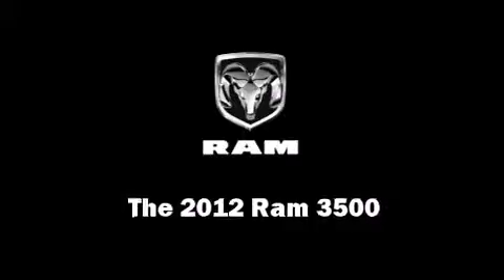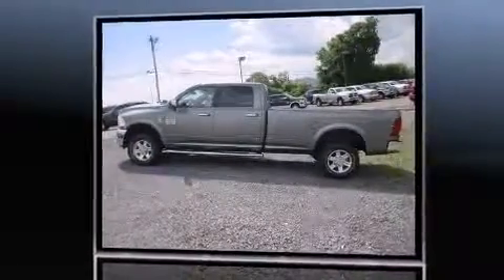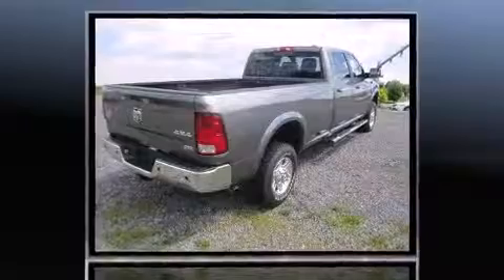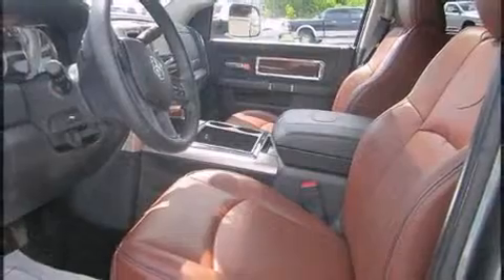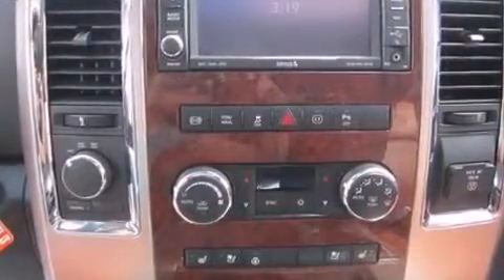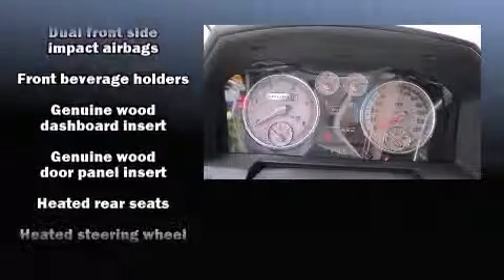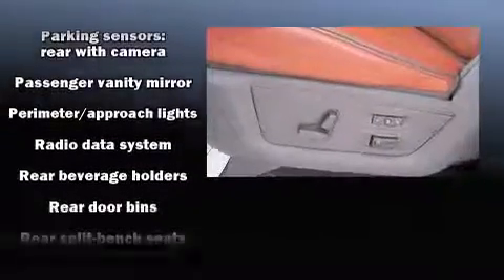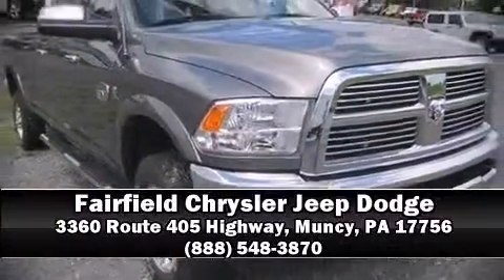2012 Ram 3500 Laramie Longhorn/Limited Edition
Here's a great deal on a 2012 Ram 3500. This 4 door, 5 passenger truck still has less than 10,000 miles! It features an automatic transmission, 4-wheel drive, and a refined 6 cylinder engine. A turbocharger is also included as an economical means of increasing performance. It includes power seats, delay-off headlights, 1-touch window functionality, a tachometer, voice activated navigation, a built-in garage door transmitter, a trailer hitch, and much more. Features such as automatic climate control and leather upholstery prove that economical transportation does not need to be sparsely equipped. The memory system includes pedal position, allowing multiple drivers to find their preferred driving positions easily. Rear passengers enjoy the seat heating functionality, keeping them warm during the winter months. Premium sound drives 10 speakers, providing you and your passengers a sensational audio experience. With side curtain airbags supplementing the rest of the safety network, you can be assured that you and your passengers will experience top-tier protection. Our experienced sales staff is eager to share its knowledge and enthusiasm with you. We'd be happy to answer any questions that you may have. We are here to help you.